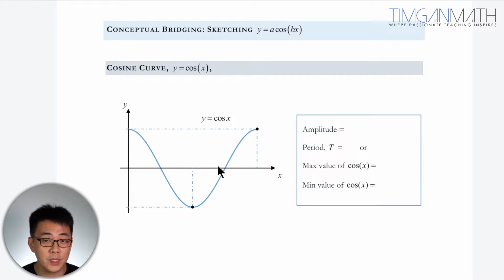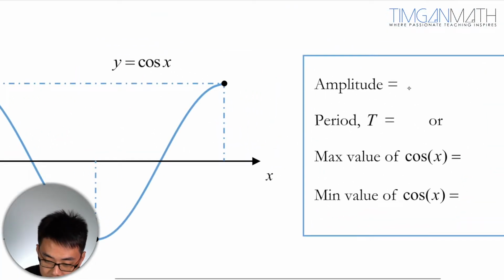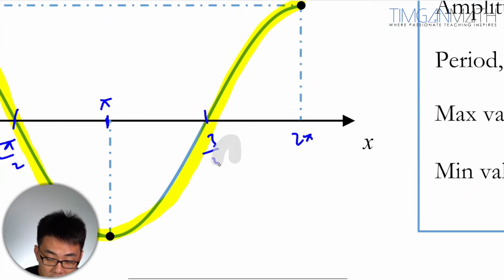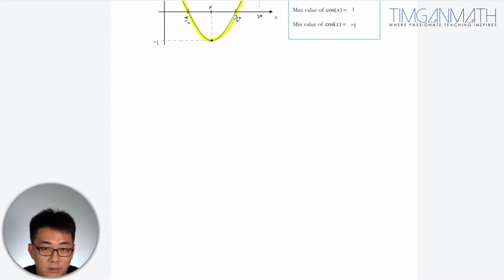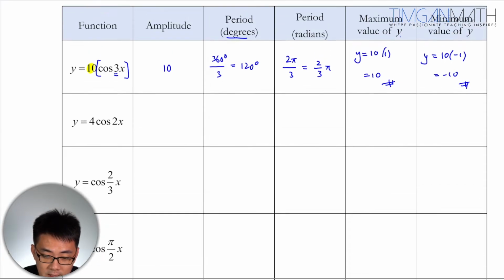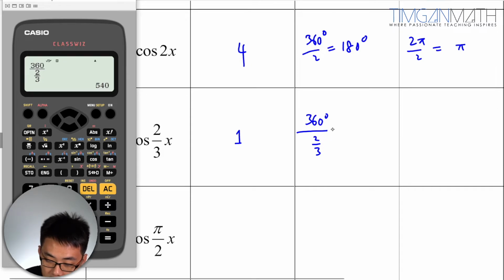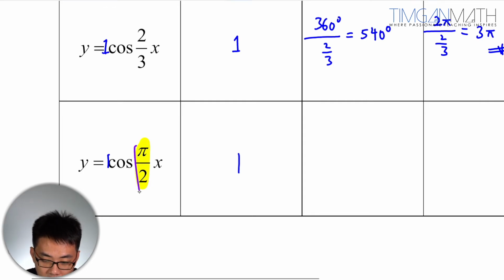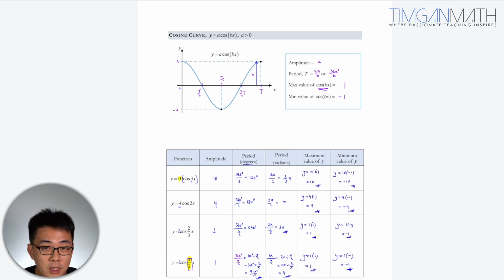Study Guide - Sketching of Cosine Curve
This is a study guide on Trigonometric Curves from the Singapore O-Level Additional Mathematics syllabus.